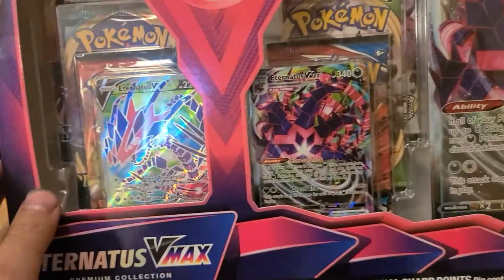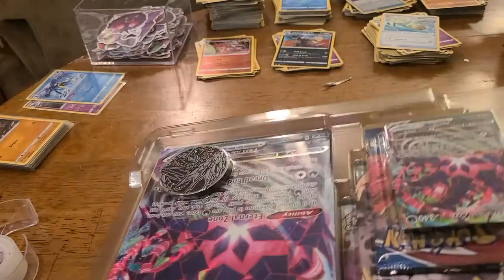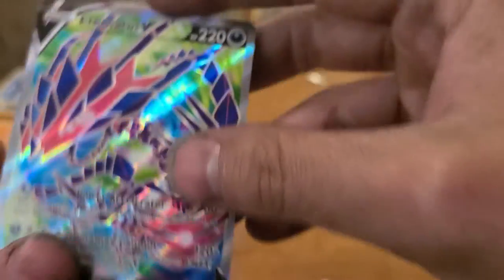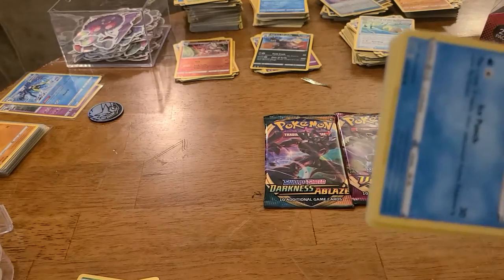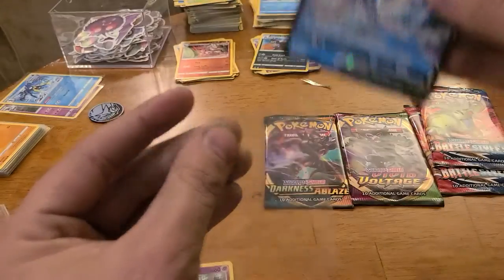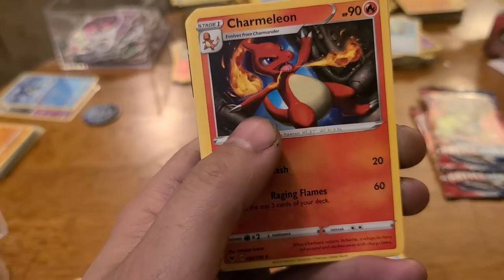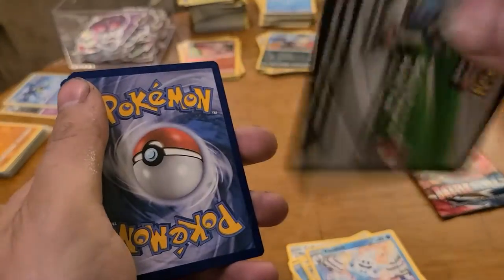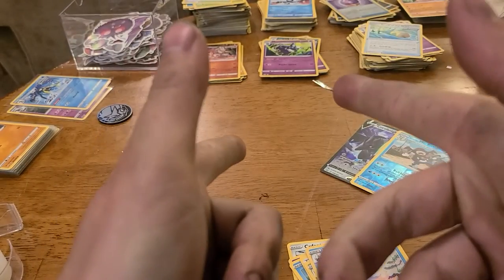Eternatus VMAX Box Pulls - Rainbow Card Pulled!!!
What's goin on yall? CardMasterCraig here with another box rip. I haven't had the pleasure of opening one of these before so it was awesome to go through and see all those white code cards. Hope you enjoy:)